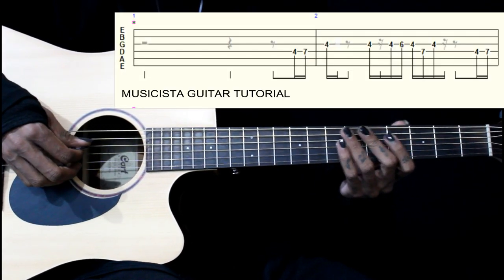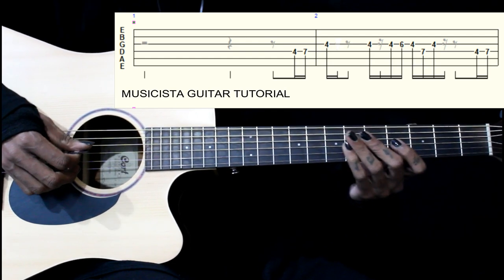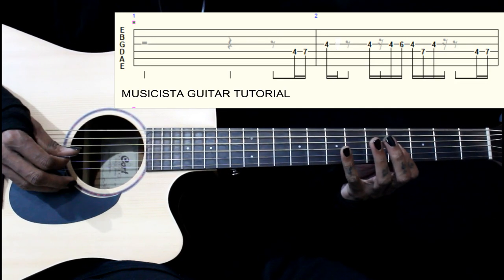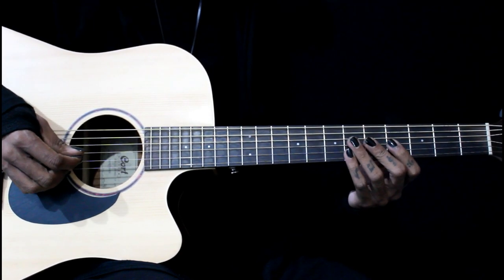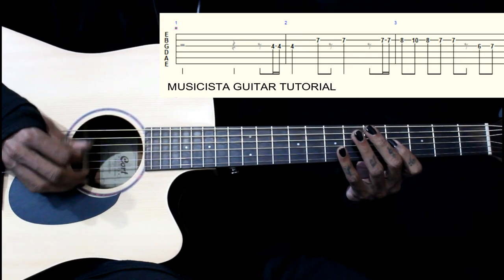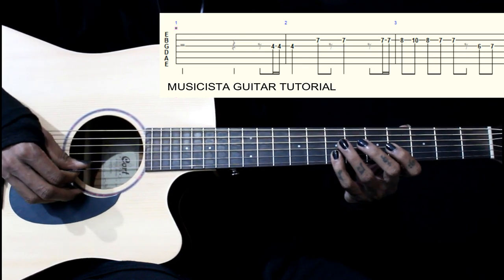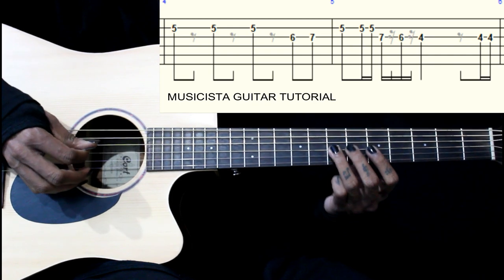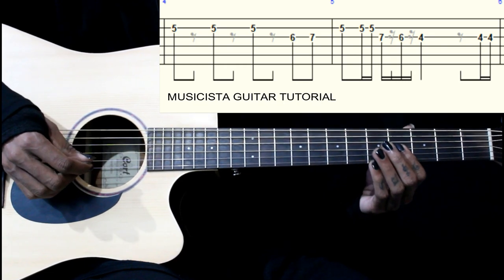LICK NO.19 | RASPUTIN | BONEY M